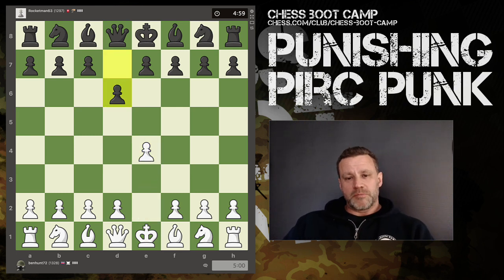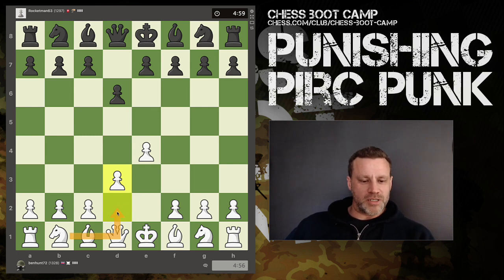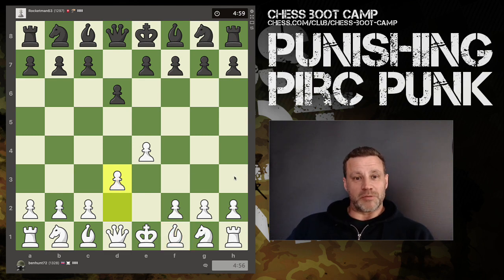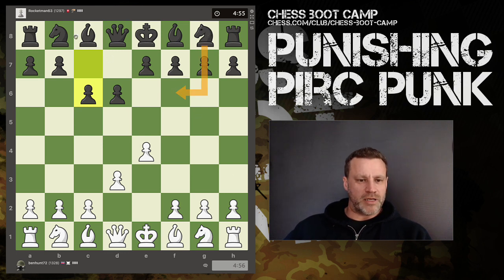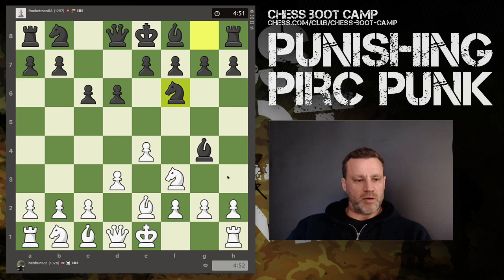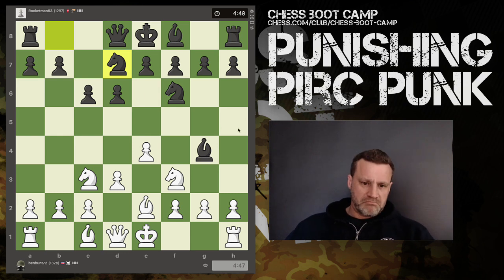Punishing Pirc Punk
A quickie for a bit of Friday fun.. I manage a game with zero inaccuracies in 5-minute blitz, totally squeeze the oxygen out of my opponent, and top it all with one of the most elegant and satisfying checkmates you can get!